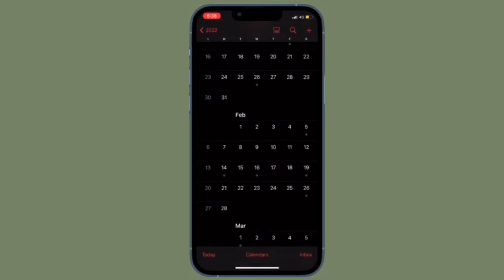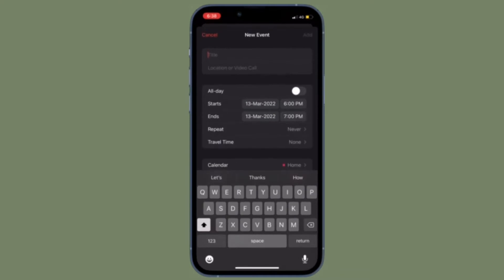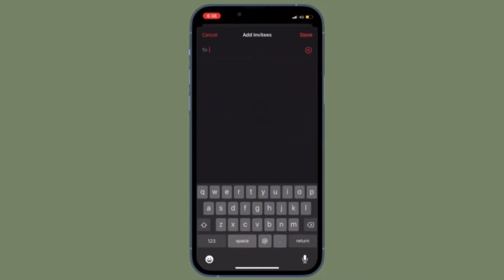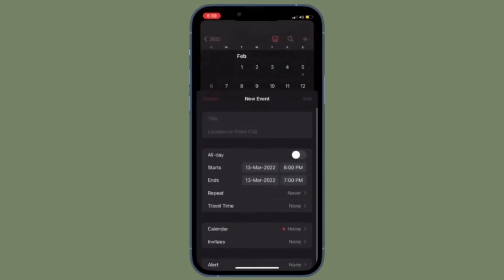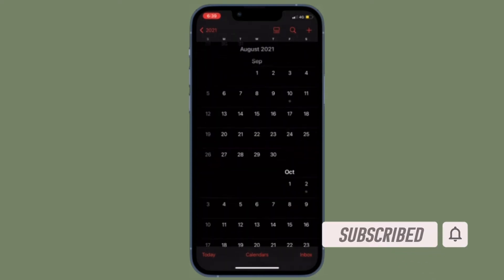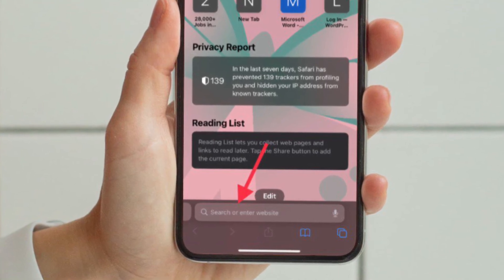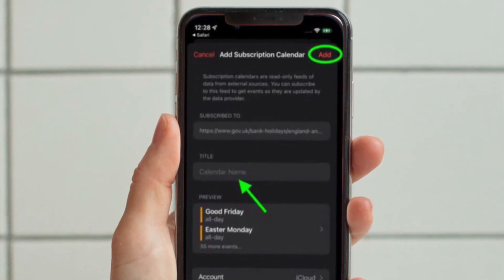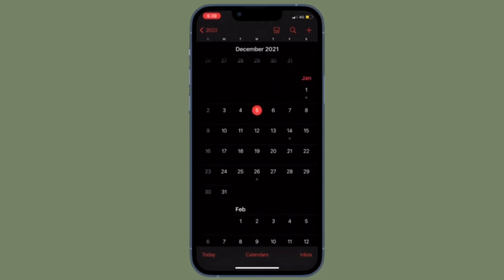UK Bank Holidays Missing From Your iPhone Calendar? Here’s the Fix!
Are UK Bank Holidays missing from your iPhone and iPad calendar 📅? Here is how you can fix this issue!